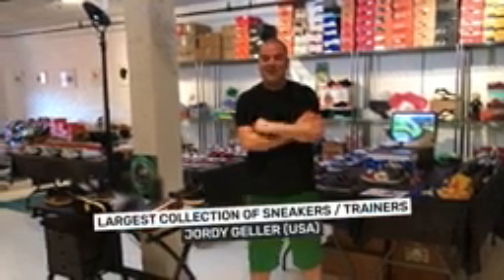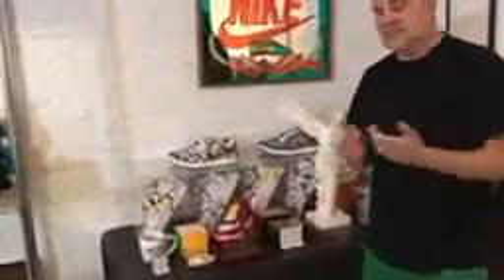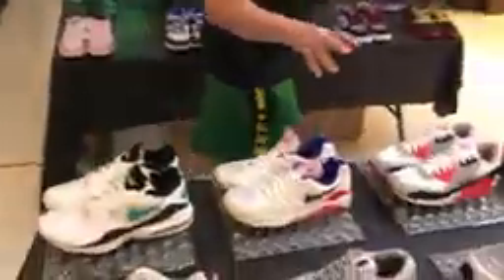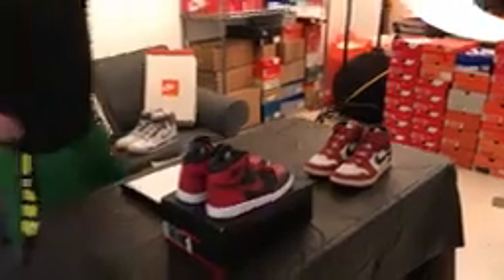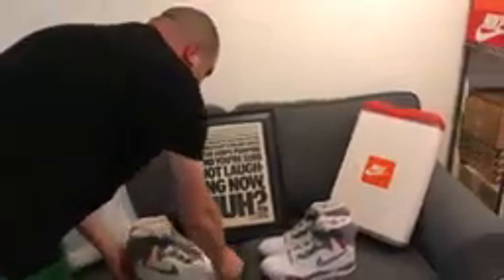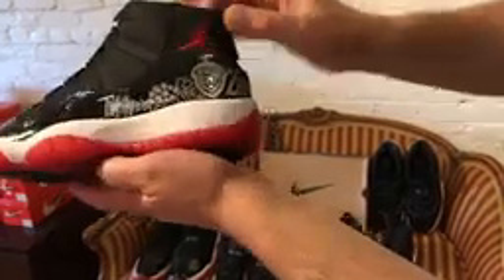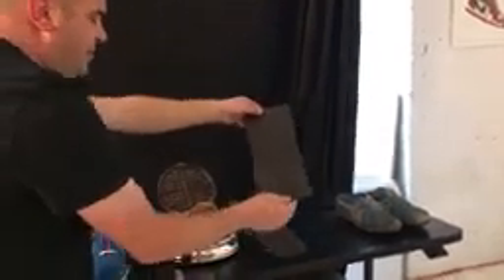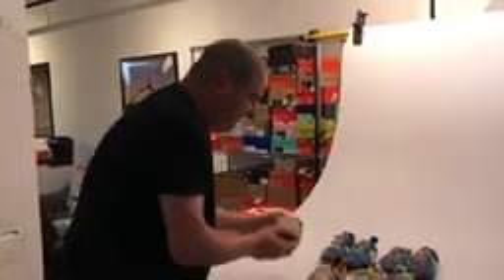World's largest sneaker collection! - Guinness World Records